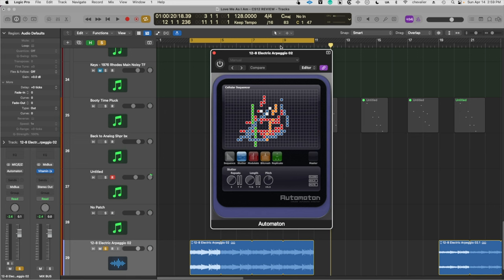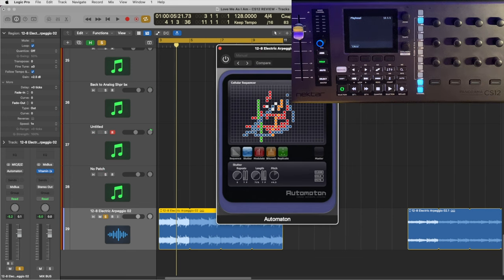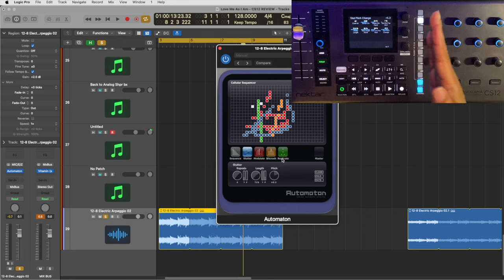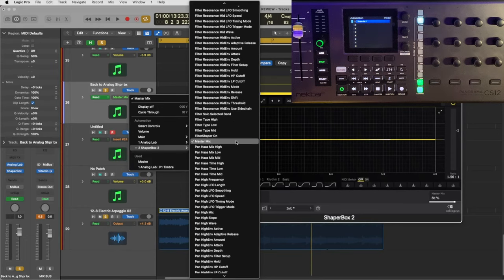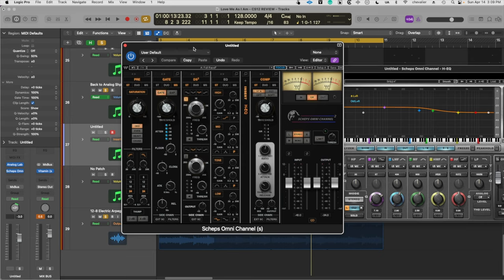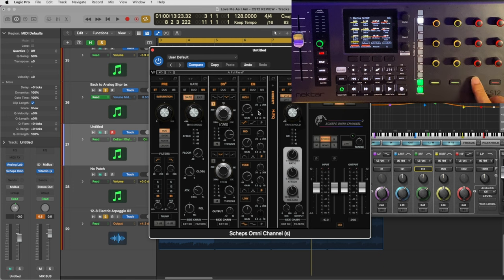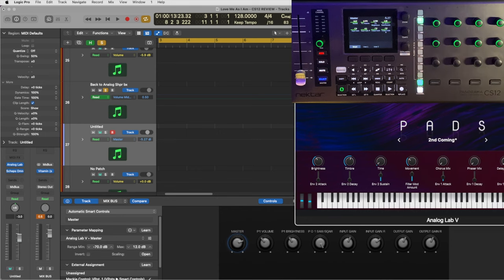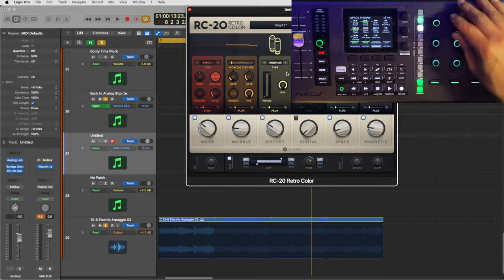Nektar Panorama CS12 Control Surface for Logic Pro - Quick and Dirty Deep Dive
I demonstrate how the CS12 Control Surface is very different from Mackie MCU style and even AVID's S series Eucon Control Surfaces